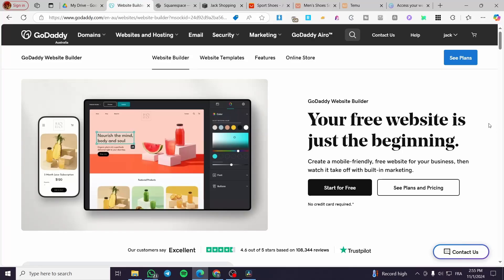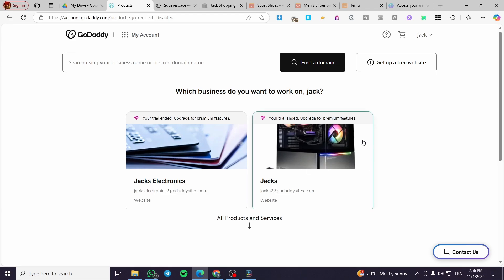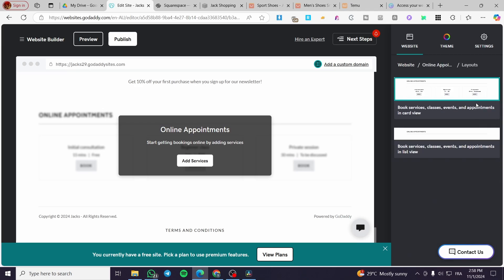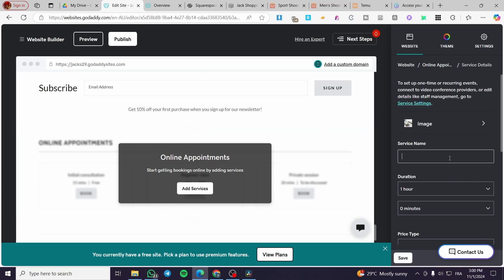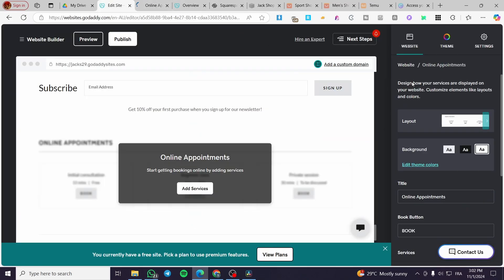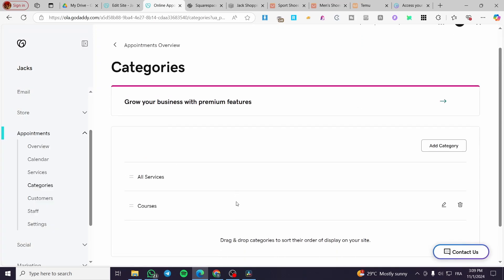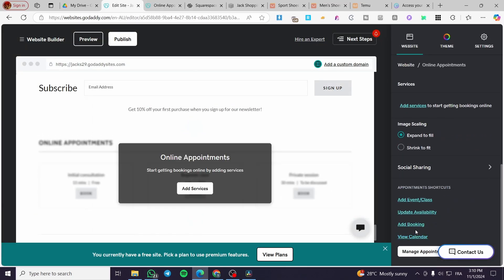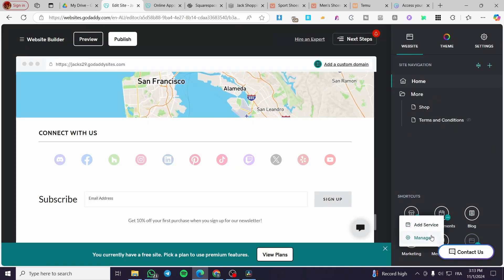Godaddy Website Appointments and Bookings | How To Add And Use Appointments On Godaddy Website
Godaddy Website Appointments and Bookings
If you are looking for a video about How To Add And Use Appointments On Godaddy Website, here it is!